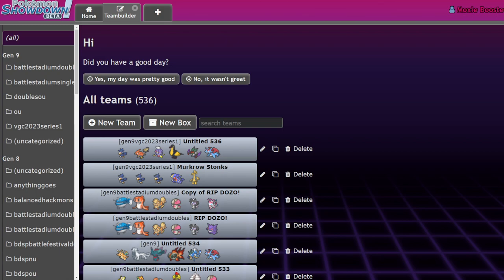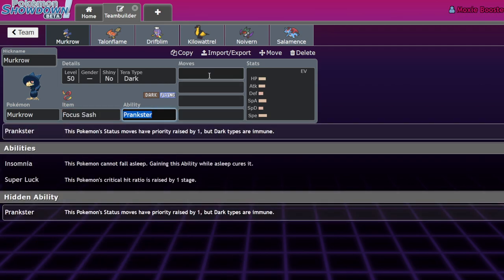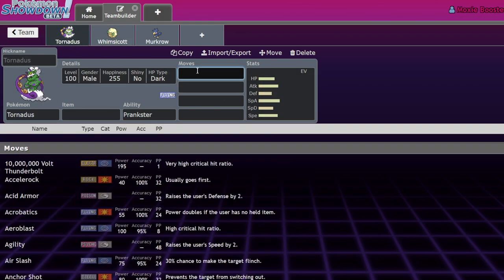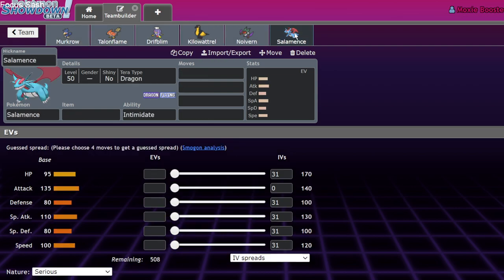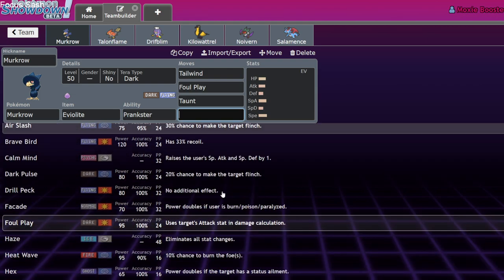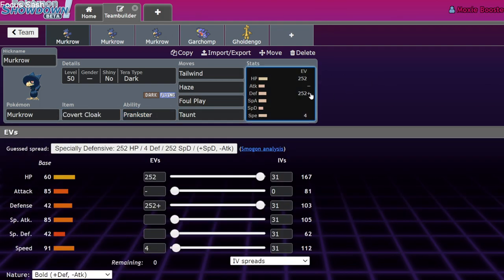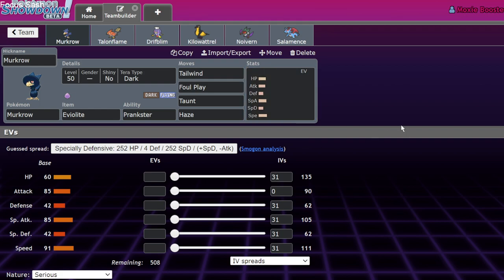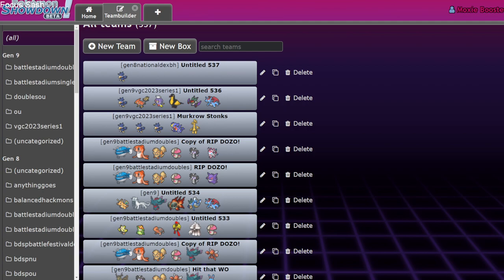Why MURKROW Is TOP TIER In VGC 2023| Pokemon Scarlet & Violet VGC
How

5. Download and install OBS Streamlabs with my